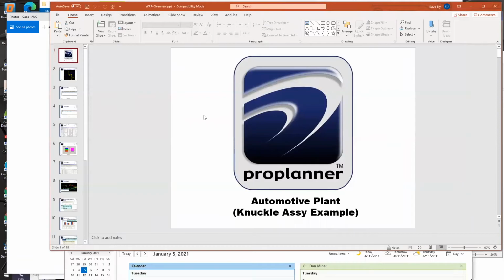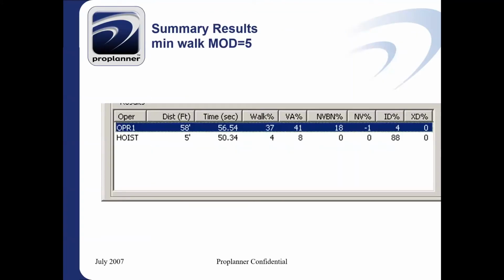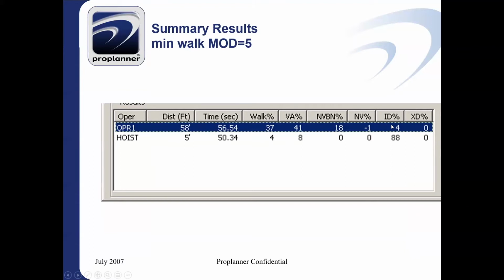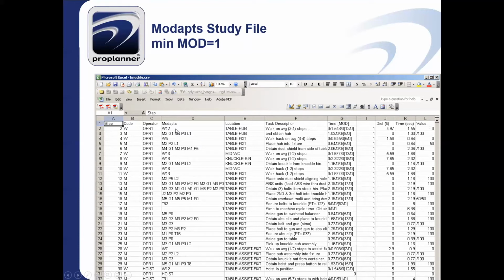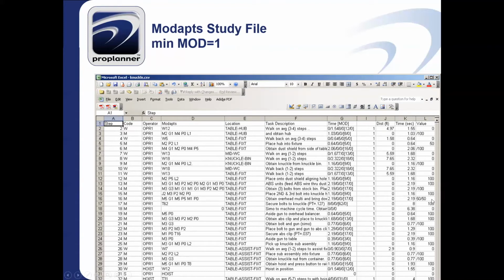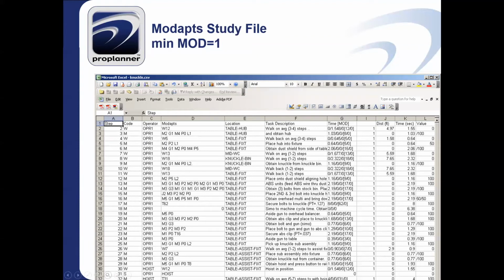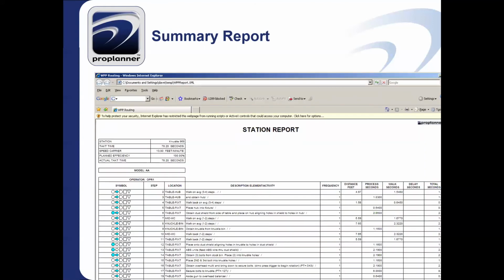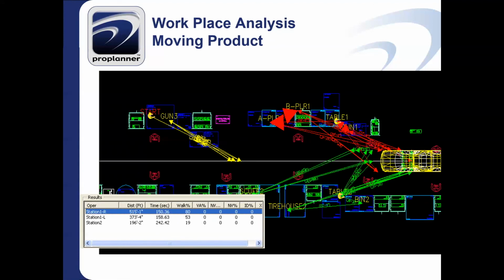Workplace Planner Introduction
Join Proplanner president, Dave Sly, as he walks you through what the basics of Workplace Planner are.